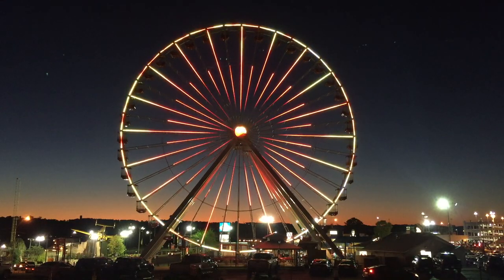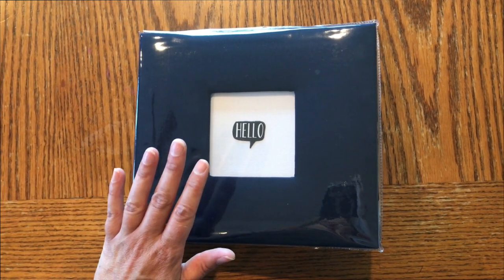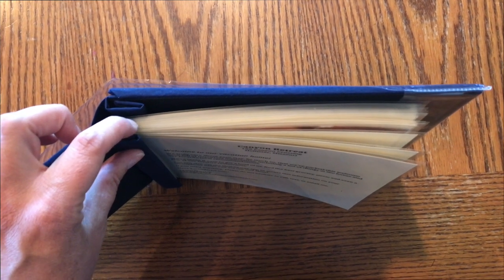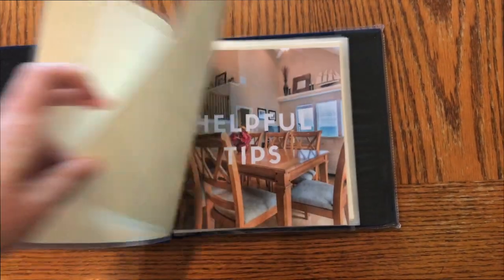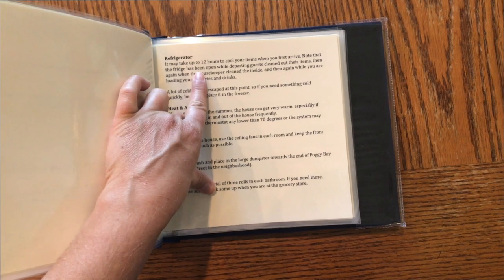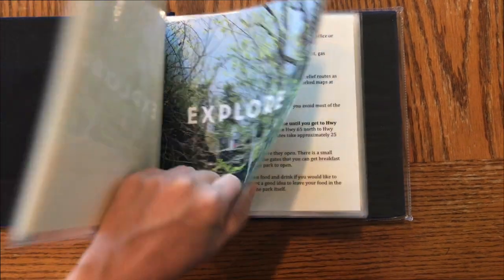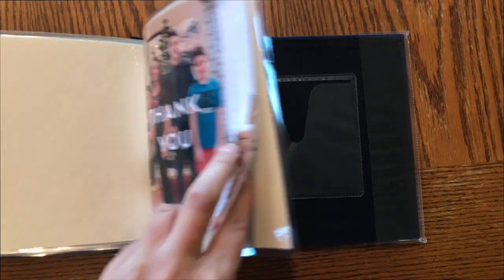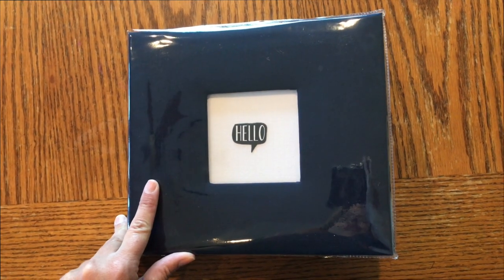Welcome Book for My Short Term Rental / AirBnB / HomeAway Vacation Homes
Welcome Books - there are many ways to do them. Here is one of my printed ones and how I made it. :)

UPDATE 2018: I now also use a digital welcome book and send it to my guests as soon as they book. I use Touch Stay welcome books for this. See a demo and make your own at touchstay.com. (Full disclosure that I am their Community Ambassador as well as a huge fan.)

I hope this inspires you for your welcome book for your guests, however you choose to create it!